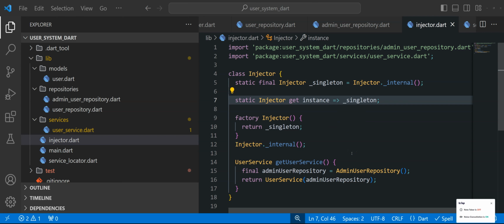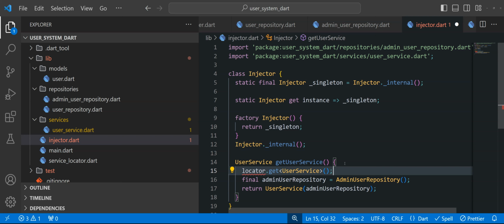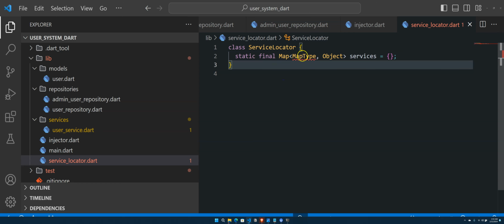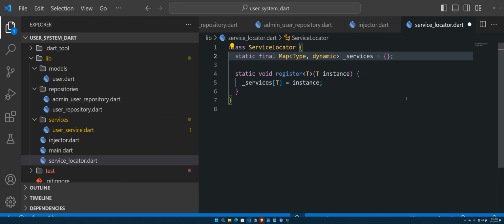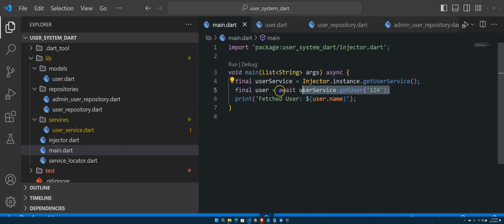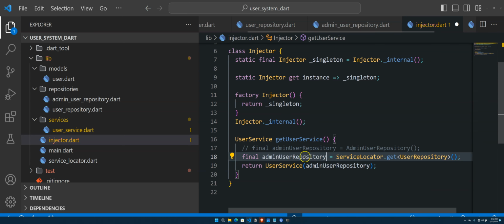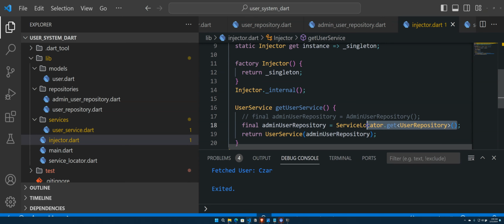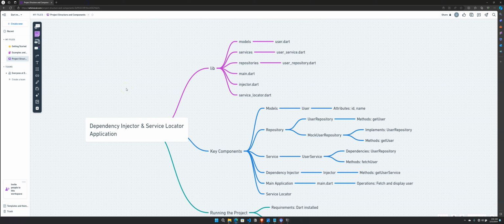DI vs Service Locator in Dart Part 3